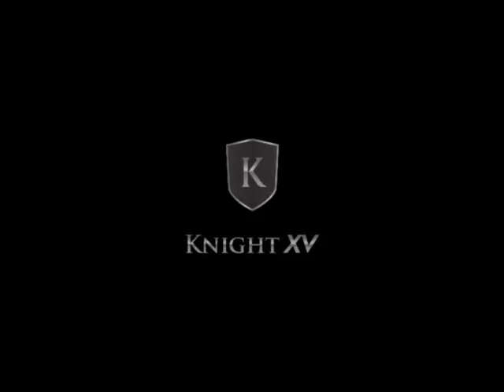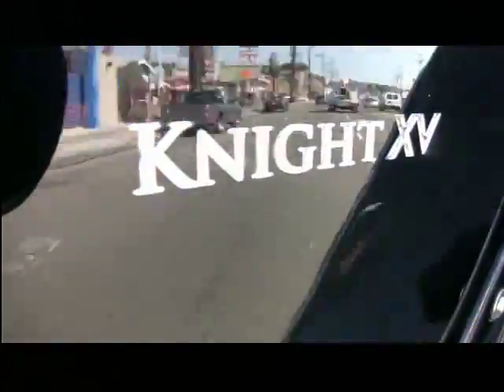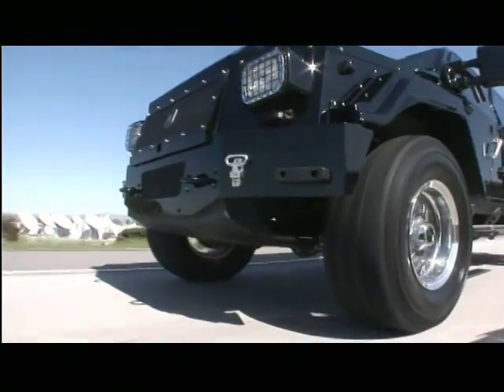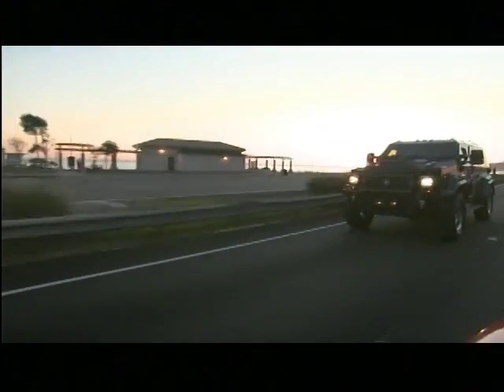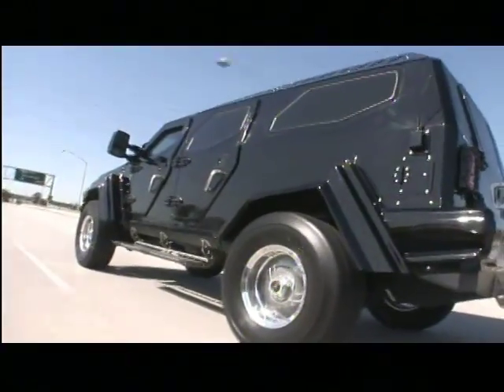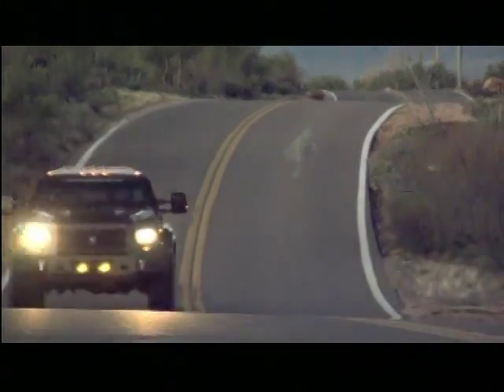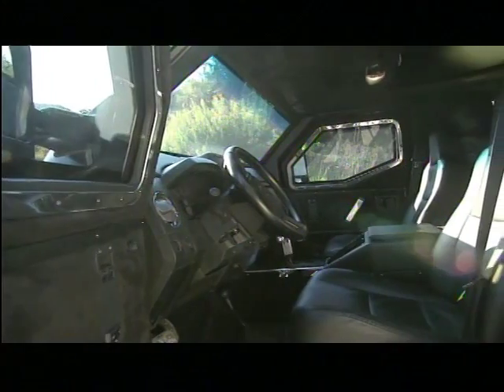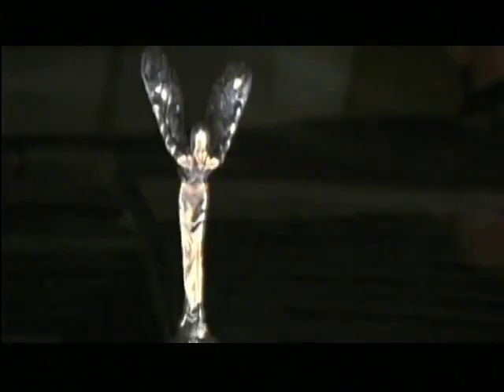Knight XV Worlds Most Expensive Rides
Featured on Discovery HD television series